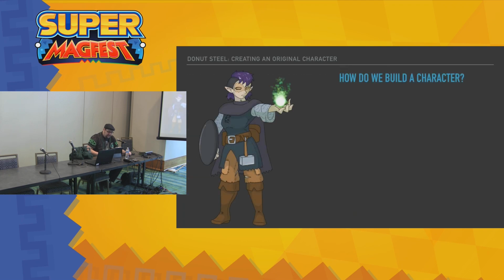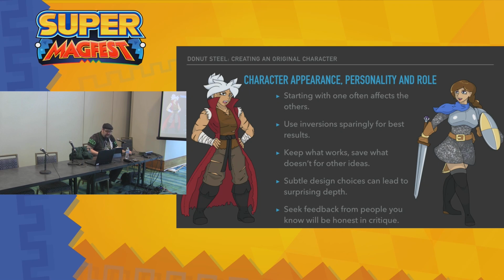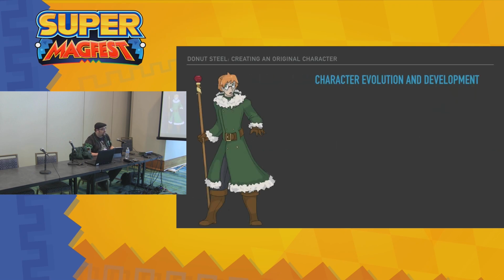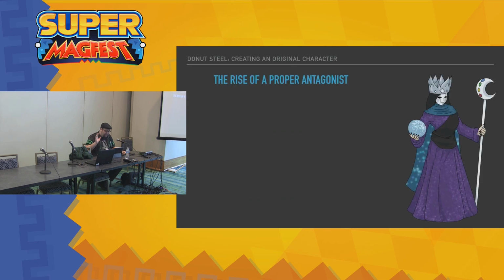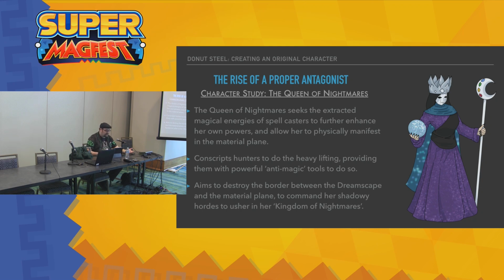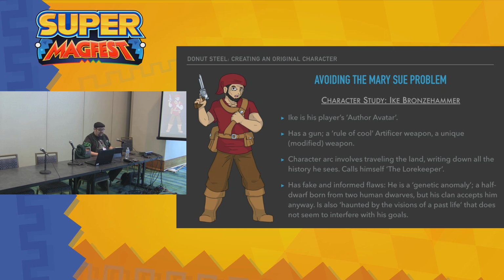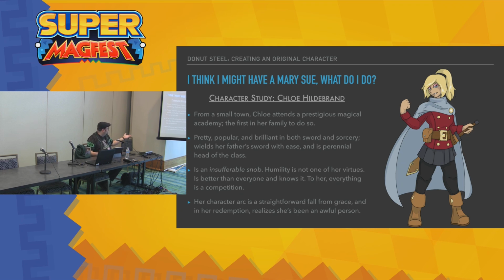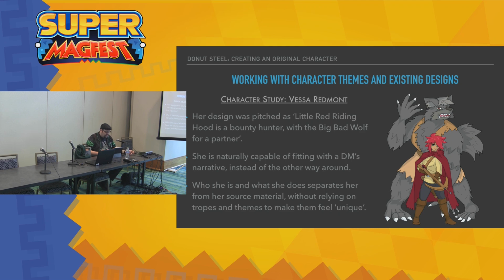MAGFest 2025: Donut Steel - Creating an Original Character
Panelists: Thomas Cousin [Dungeon Master, Deviantart @plainwhitebread]